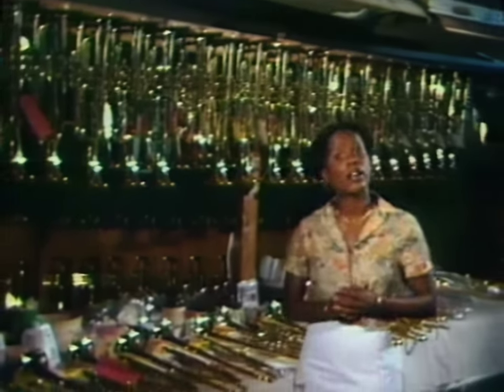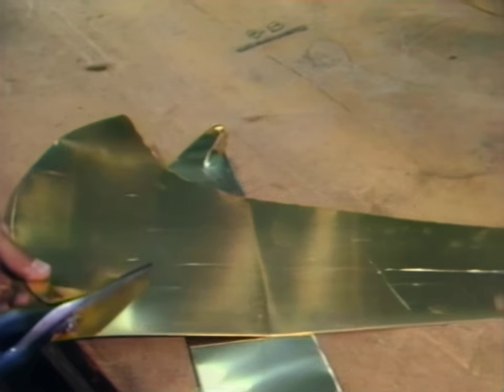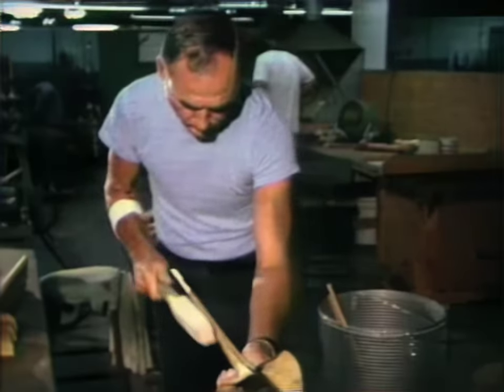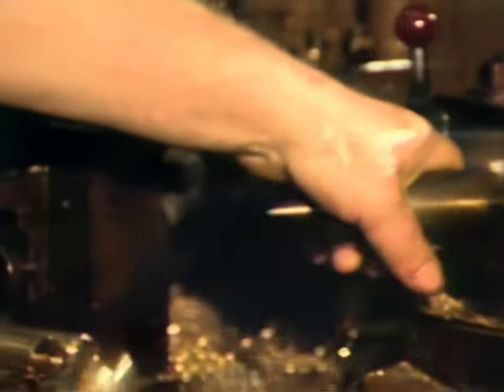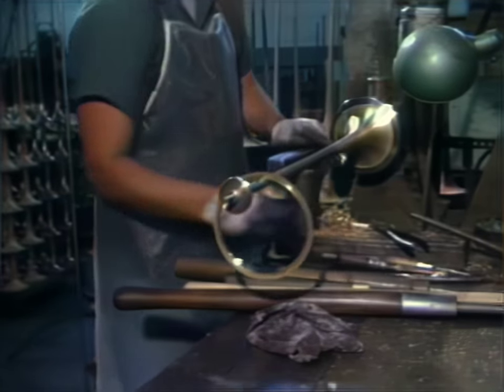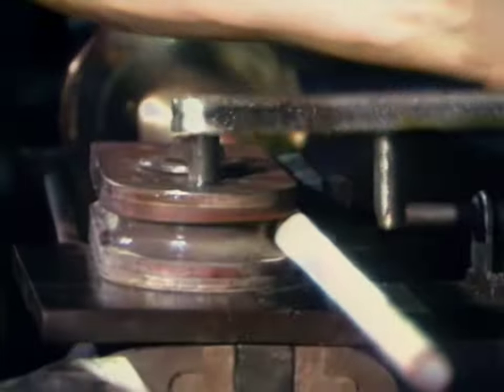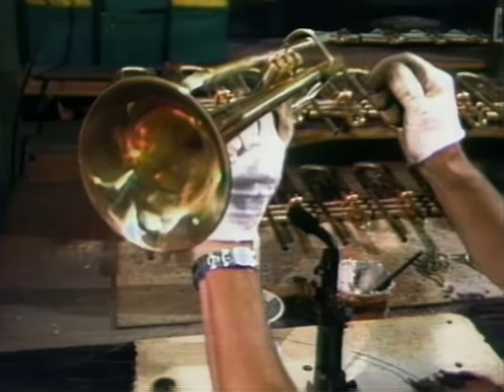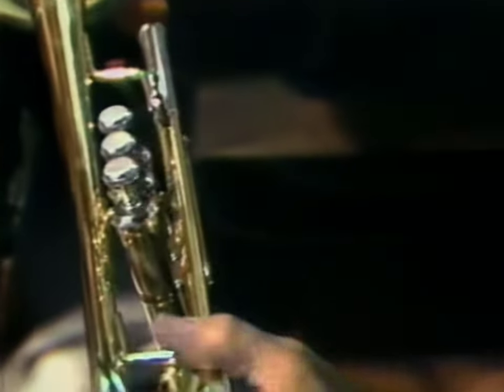Crafting a Trumpet at the Vincent Bach Plant | You Asked For It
Welcome to the Vincent Bach plant in Elkhart, Indiana, a division of the renowned Selmer Instrument Company and the birthplace of more brass instruments than any other manufacturer in America. Here, the creation of a trumpet transforms from a simple sheet of brass to an instrument capable of producing the most majestic sounds. Join us as we tour this extraordinary facility and witness the meticulous craftsmanship involved in the birth of a trumpet.

The journey begins with a pattern traced onto a brass sheet less than a sixteenth of an inch thick, carefully cut to begin its transformation. Through the skilled hands of master craftsmen, the initial form takes shape, showcasing the blend of tradition and precision that defines the making of a trumpet. The valve cluster and bell, integral parts of the trumpet's soul, undergo their own processes of formation and refinement, demonstrating the attention to detail that ensures unparalleled quality.

A critical step in the creation of a trumpet is the ice bending technique—a process where tubing filled with water is quickly frozen and then bent to achieve perfect curves without flattening. This, along with numerous subassembly steps, requires the expertise of highly skilled workers dedicated to maintaining the integrity of the instrument's design and sound.

The journey towards completion sees the trumpet receiving a mirror finish, a testament to Selmer's expectation of perfection. Each piece is then meticulously honed, ensuring a flawless fit that contributes to the instrument's seamless performance. The final product is not just a musical instrument; it is a masterpiece of craftsmanship, ready to fill concert halls with its vibrant sounds.

Through this tour of the Vincent Bach plant, we've glimpsed the dedication, precision, and passion that go into the making of a trumpet. It is here, in Elkhart, Indiana, that metal is given life, emerging as an instrument that speaks to the soul of both the player and the listener. For Scott Swagger and all those fascinated by the art of instrument making, you asked for it, and the symphony of craftsmanship awaits.